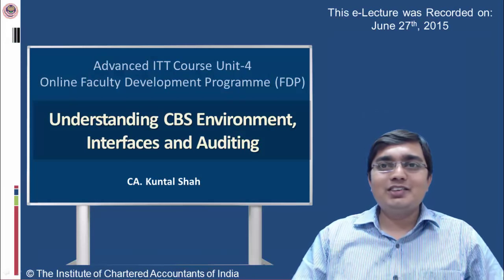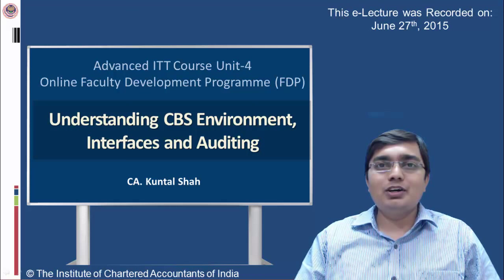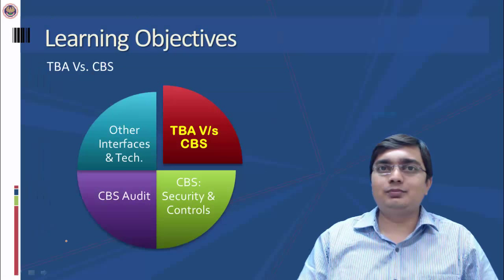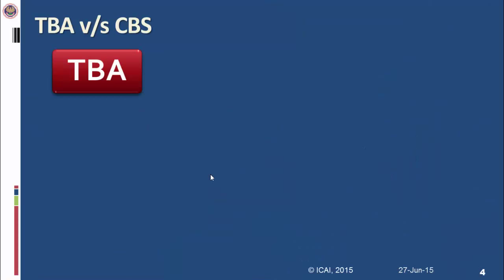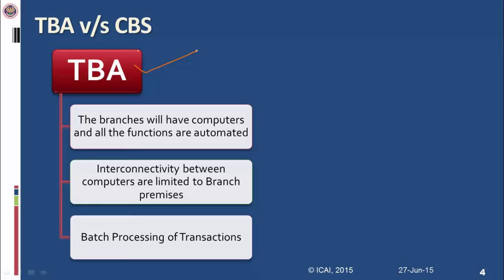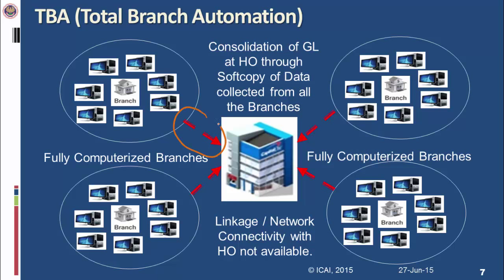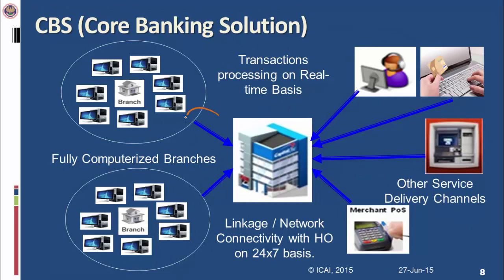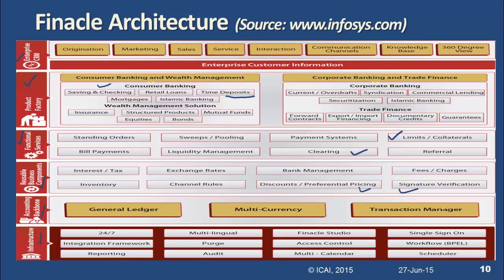Understanding CBS Environment , Interface and Auditing Part - I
Online Faculty Development Programme - Advanced ITT